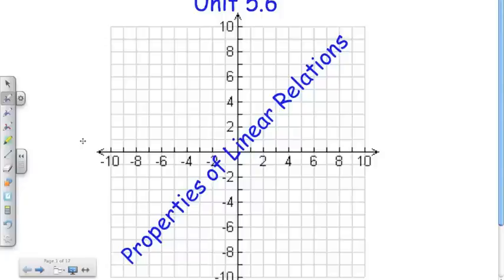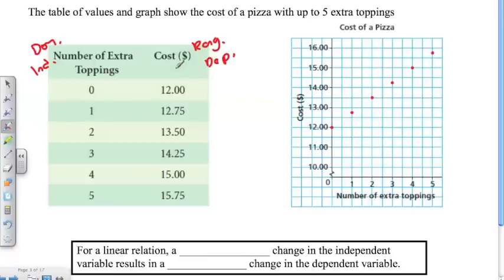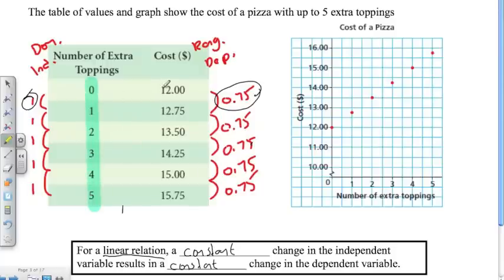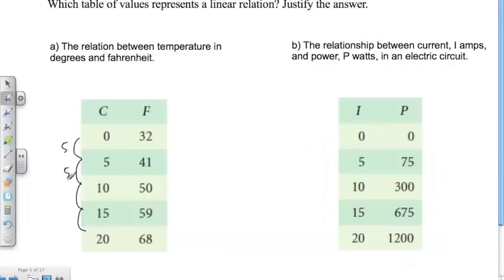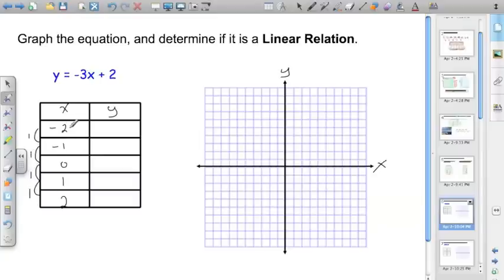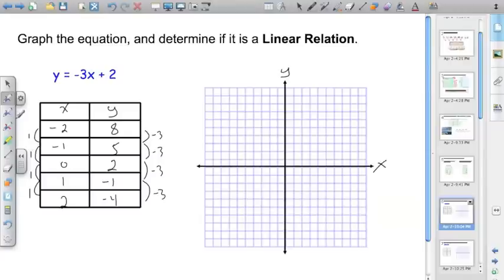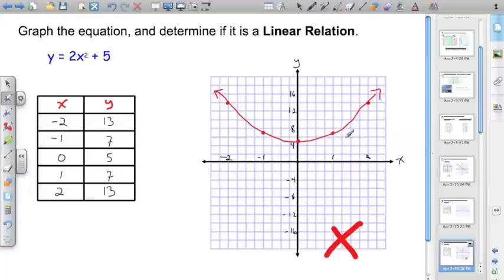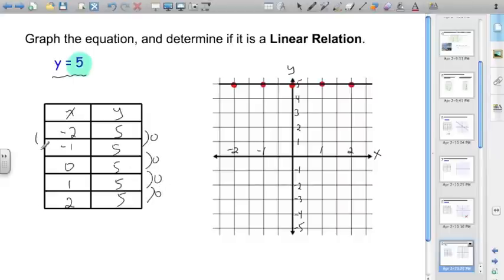5.6 Properties of Linear Relations (Part 1)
5.6 Properties of Linear Relations (Part 1).  Exploring the characteristics of linear relations and learning how to identify them in table, graph and equation form.